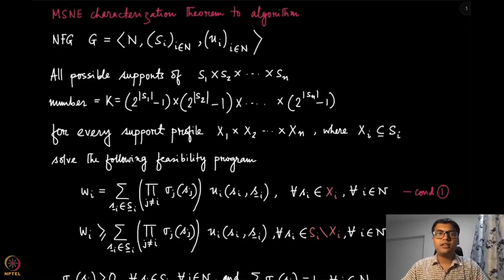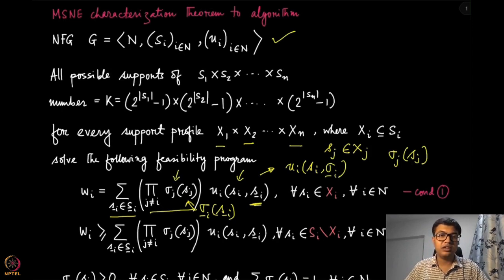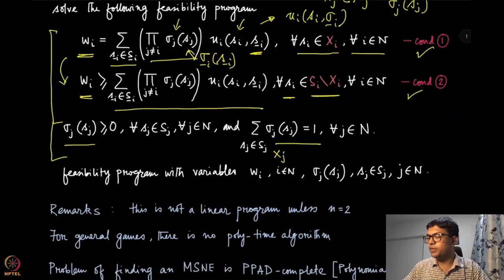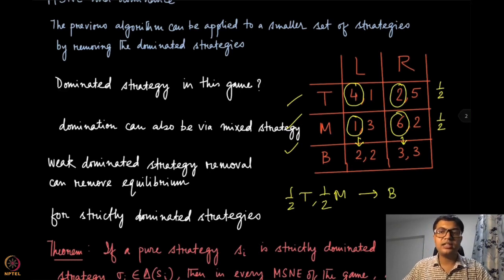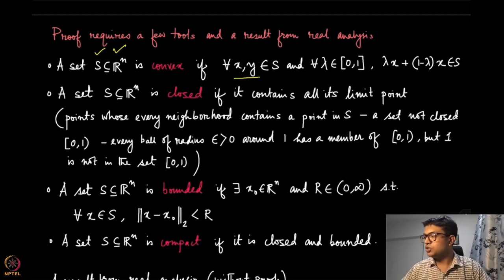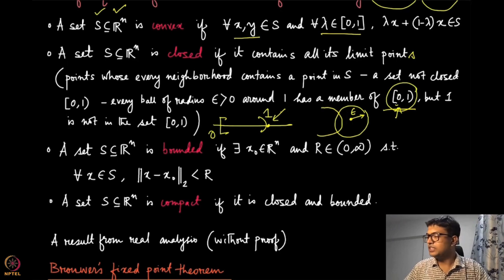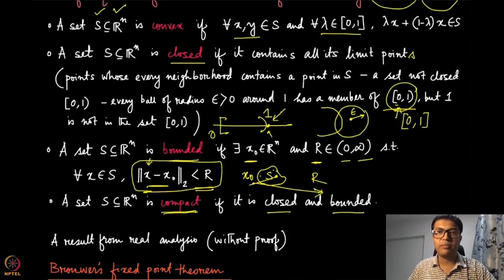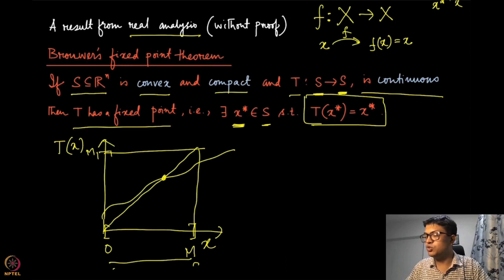Module 17: Algorithm to find MSNE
Week 3: Module 17: Algorithm to find MSNE